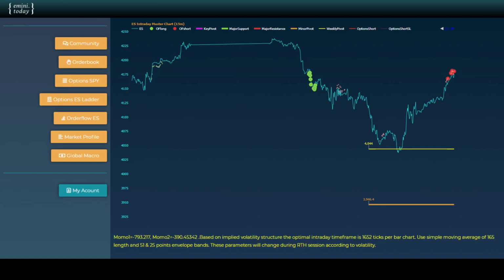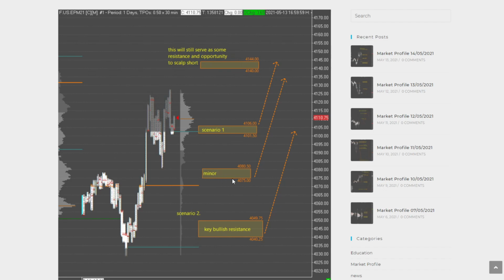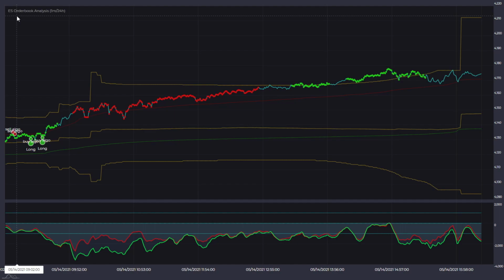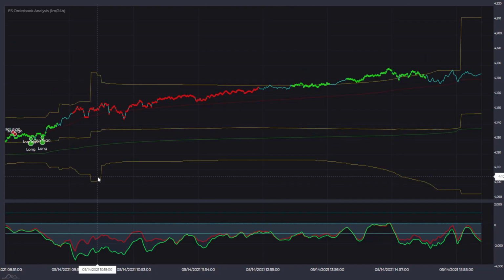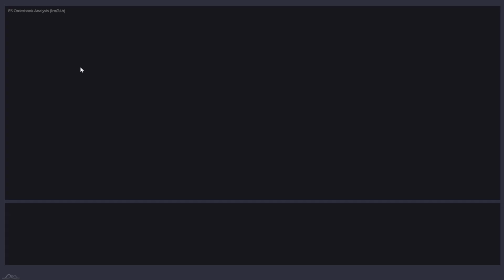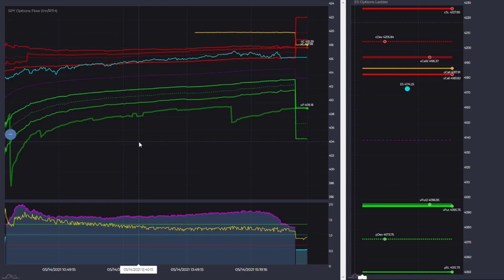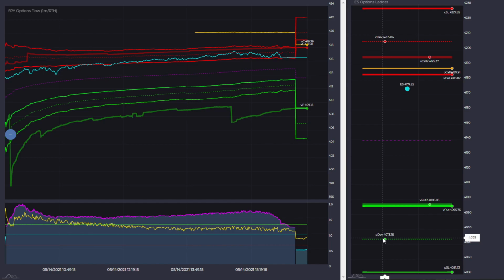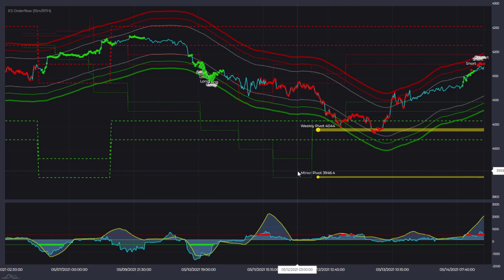emini.today updated tutorial (may 2021)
Orderbook Analysis, Market Profile, Orderflow and Options analysis.
Risk Disclosure: Futures and forex trading contains substantial risk and is not for every investor. An